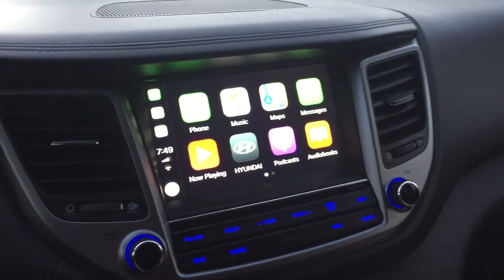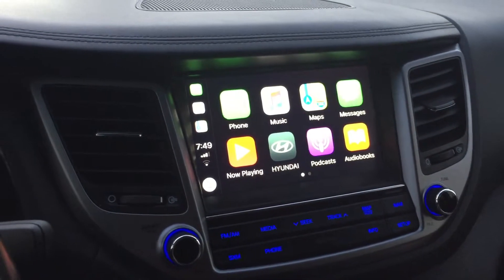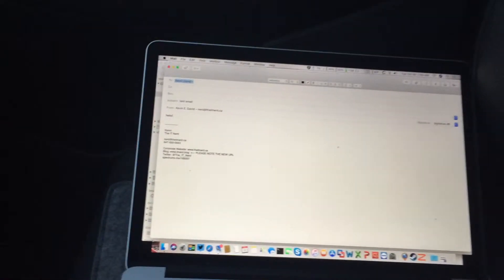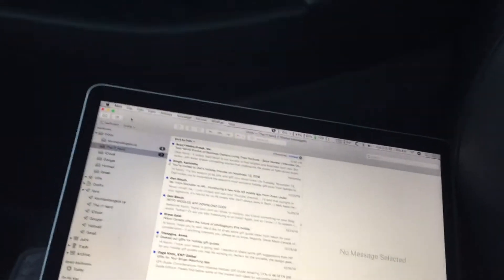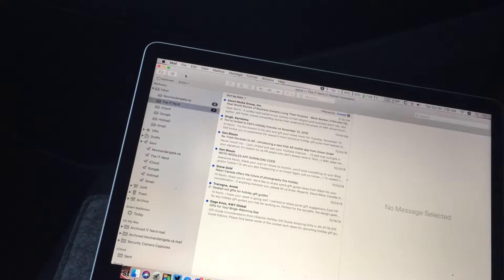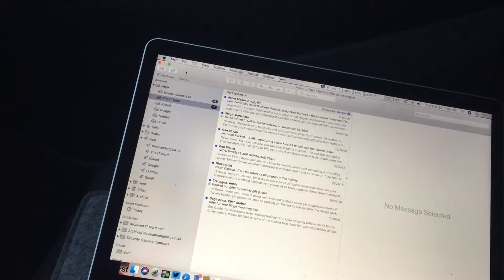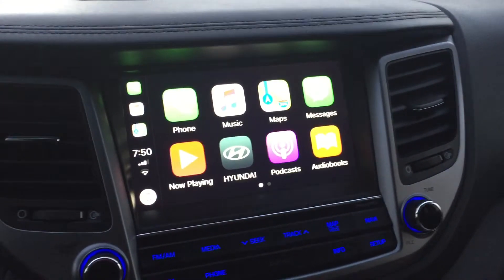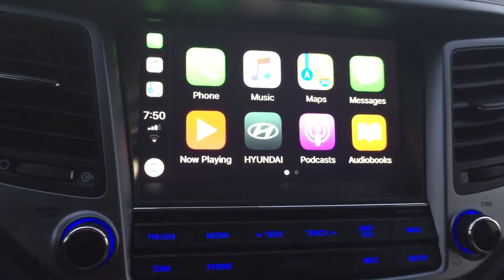Demonstration of the iOS 12 CarPlay Notification Bug That Apple Will Not Fix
In previous iterations of CarPlay, all notification noises were suppressed with the exception of text messages/iMessages, some calendar notifications, and maybe some other notifications from CarPlay compatible apps. However since iOS 12, mail notifications can be heard. Not only that, if the phone is unlocked, other notifications can be heard as well. Erasing the iPhone and setting it up as new does not fix this. And I have been able to replicate this on numerous iOS 12 devices in numerous CarPlay compatible cars. Thus this is a bug. And Apple won't fix it. I filed this last year under Apple Case 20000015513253 and since they have gone silent on this, I am going public with this bug.